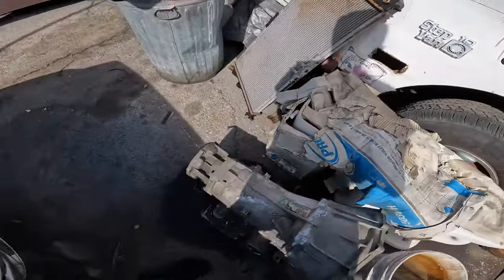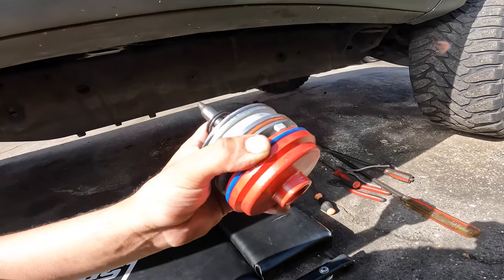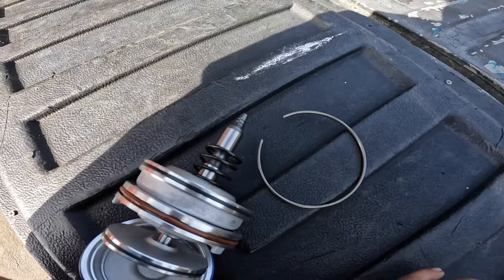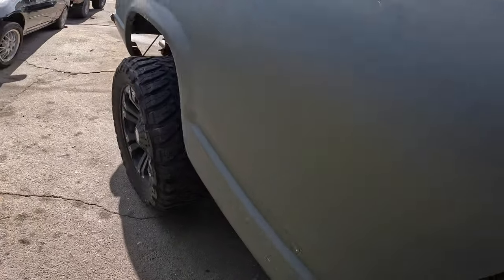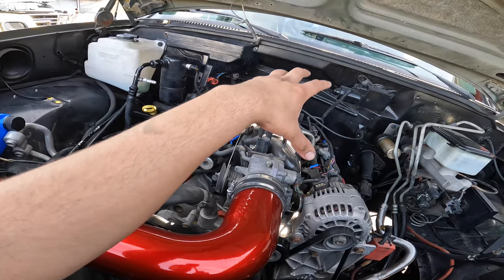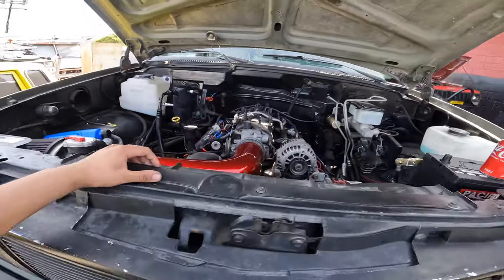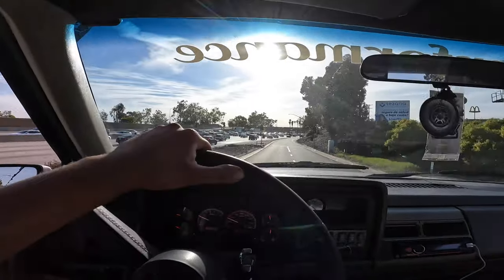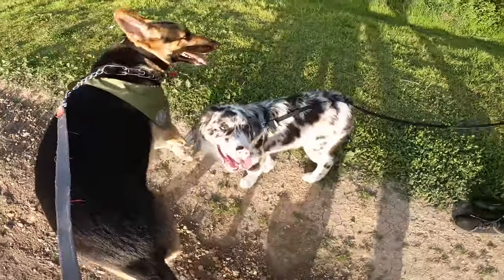Corvette servo for the LSX OBS! (Plus more engine bay details!)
My LSX truck gets a corvette servo on the infamous 4l60E transmission. Plus more engine bay details for the truck and much more.